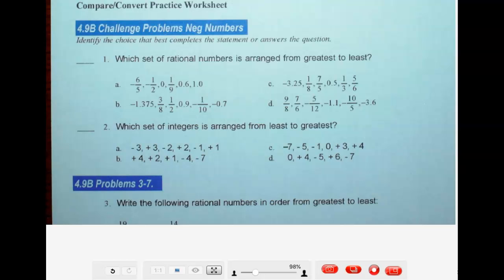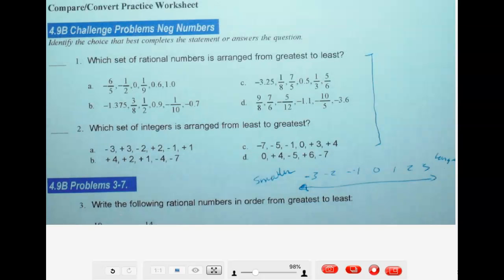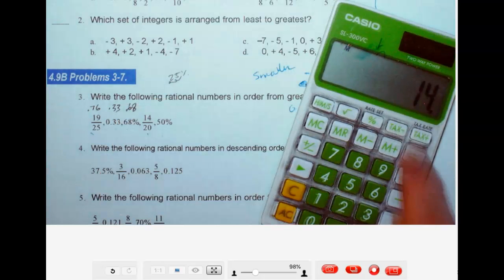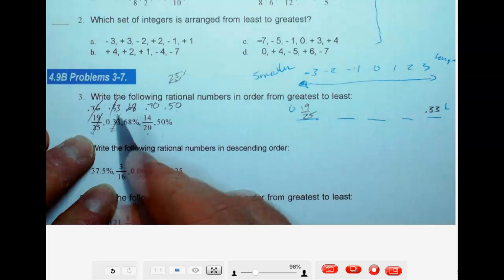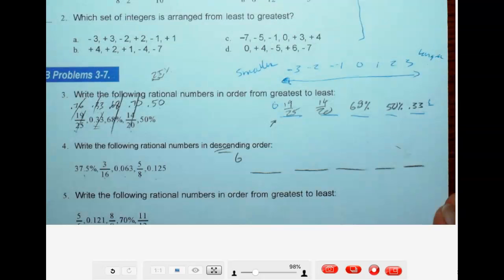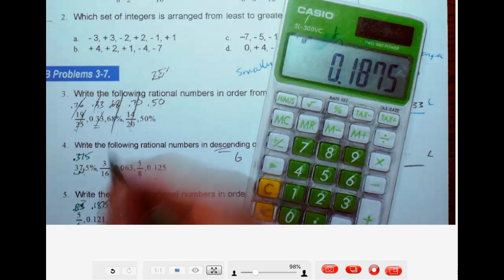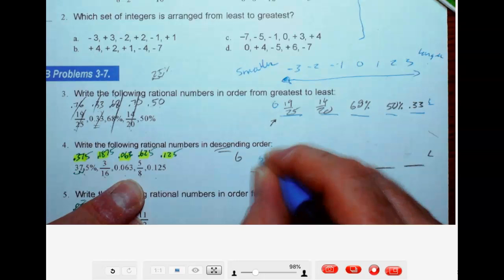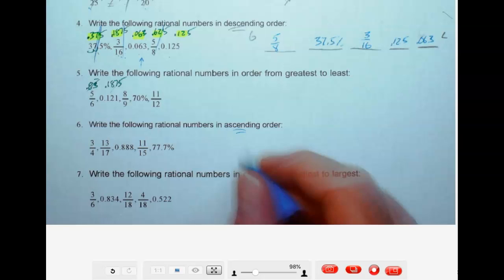Mini 4.9B3 Order Rational Numbers